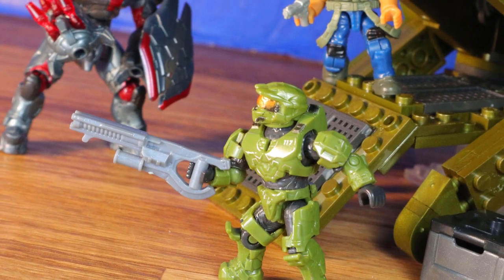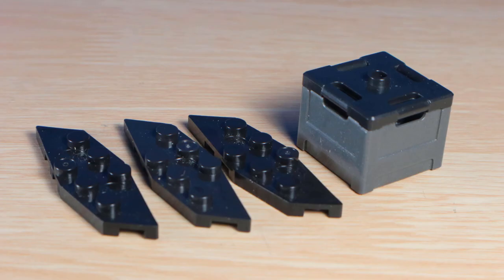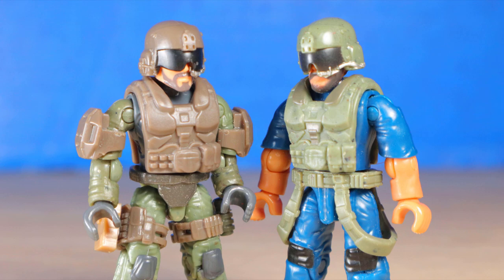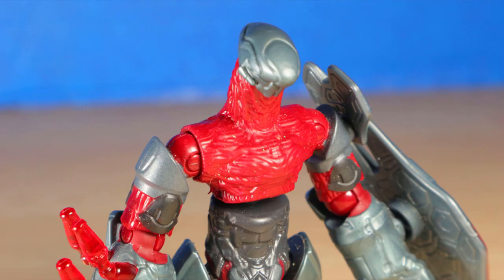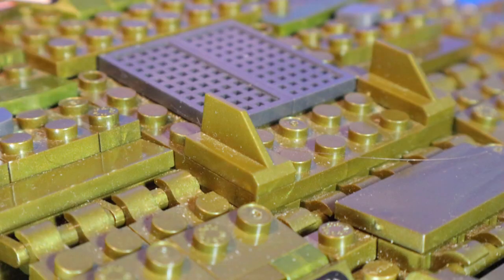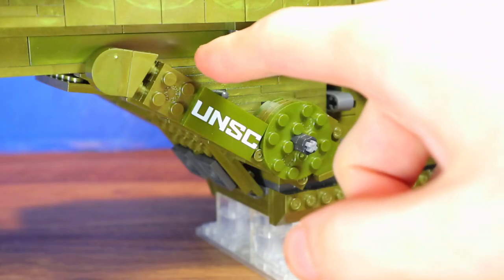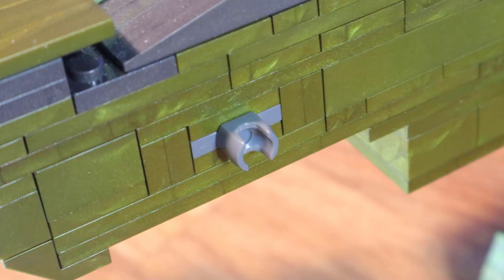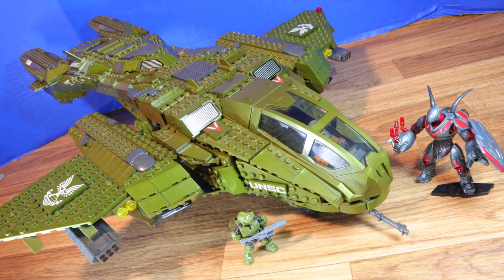📷 Mega Construx HALO Pelican Inbound || DOOM Construx Review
The Pelican is on its way. Modeled after its appearance in Halo Infinite, this massive dropship features poseable wings and other parts, a cockpit hatch, and working landing gear. Open it up to reveal a hidden interior featuring where Master Chief was brought back online. Or choose to build a huge UNSC compound with fortification barrier, forklift vehicle, space rocket, and more. This construction set also includes 3 micro action figures that can be placed inside your vehicle of choice. Prepare your heroes for battle.